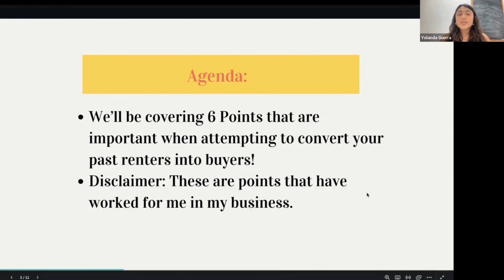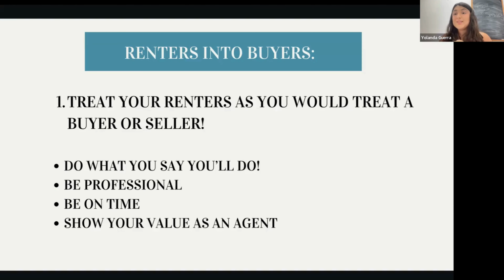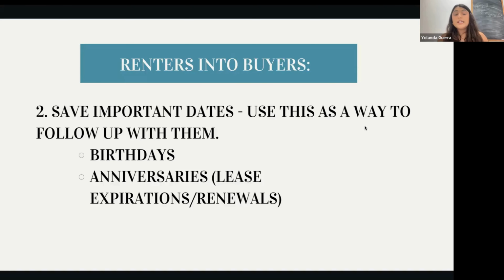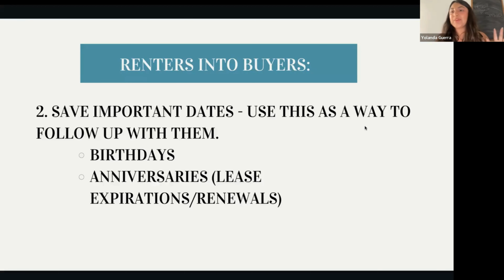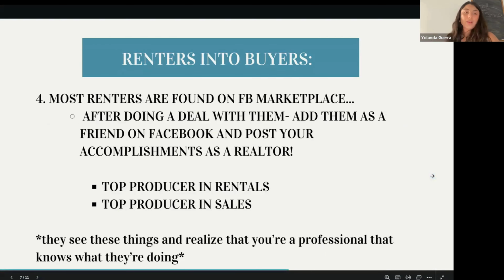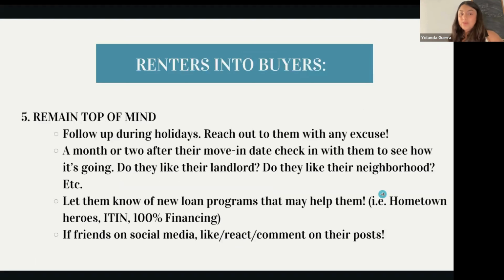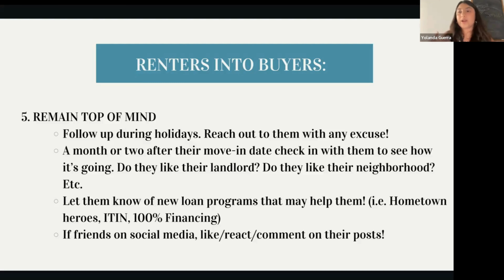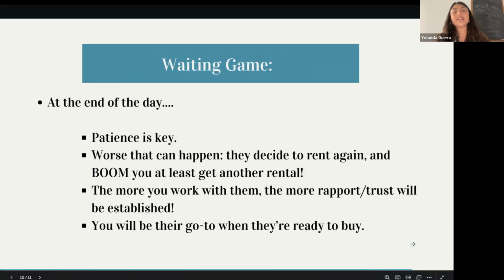🙋🏻‍♂️ TURNING RENTERS INTO BUYERS | YOLANDA GUERRA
🙋🏻‍♂️ Don't miss today's incredible training by Yolanda Guerra!

Topic: Turning renters into buyers📣